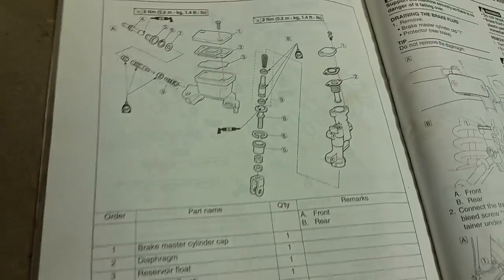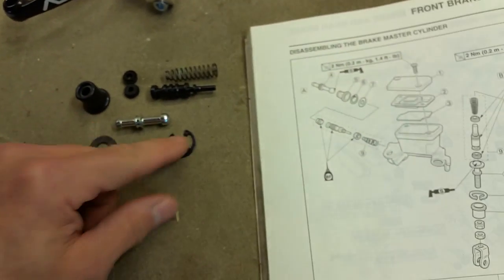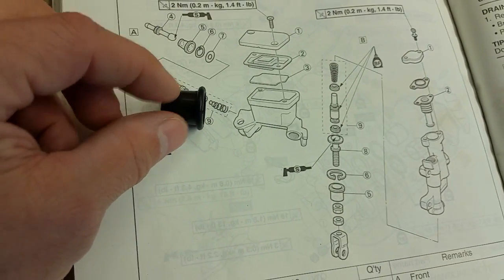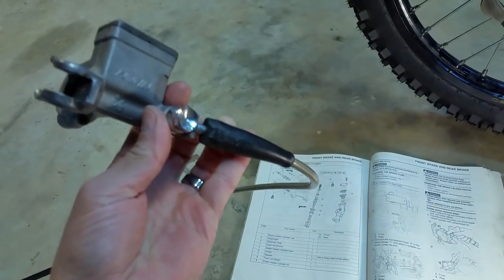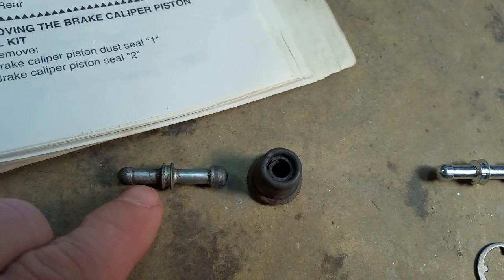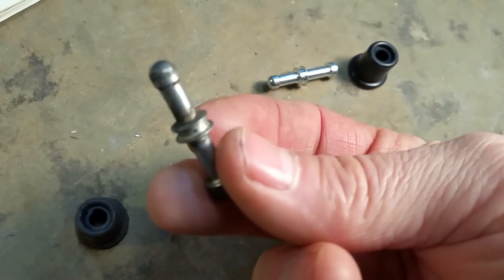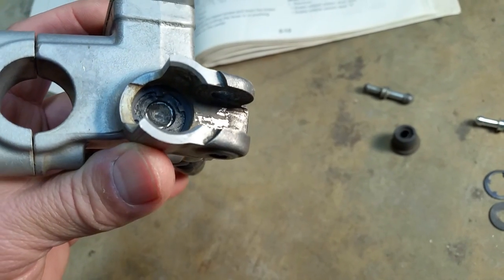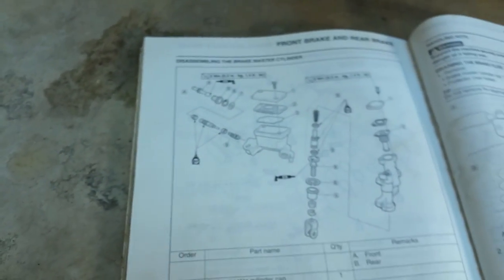Brake 5 Rebuilding Motorcycle Brake Caliper Dirtbike ATV Most Hydraulic Brakes partial video clip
Here's our first video on our new 2.0 channel. Come on by! More stuff coming!
If you enjoy or benefit from this free Entertainment, Blog, Industry News, How-To and DIY Help page, Please Donate so that we can do more videos that might help you and other people See our other links for lots more stuff!